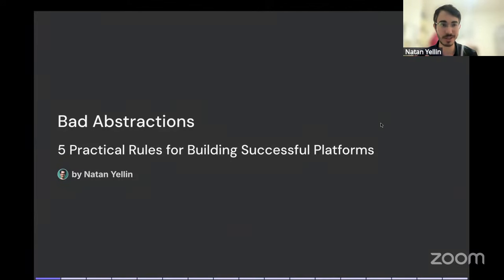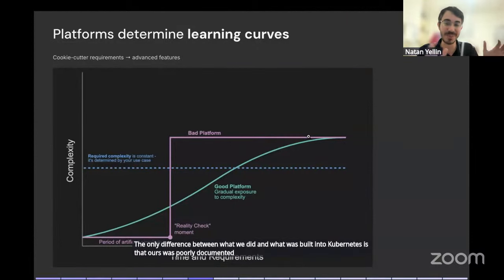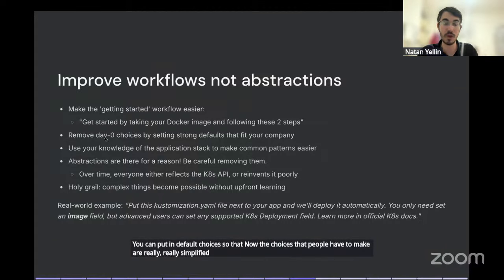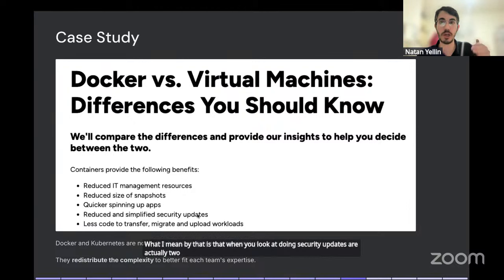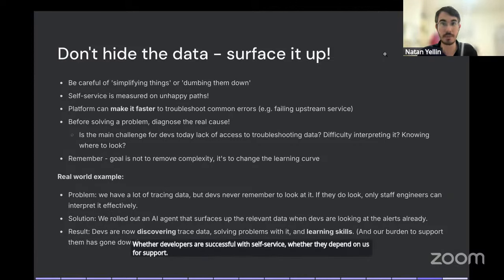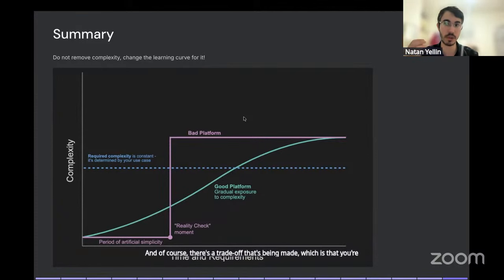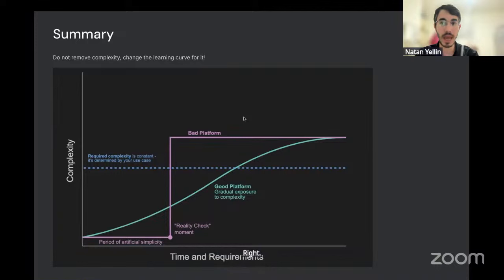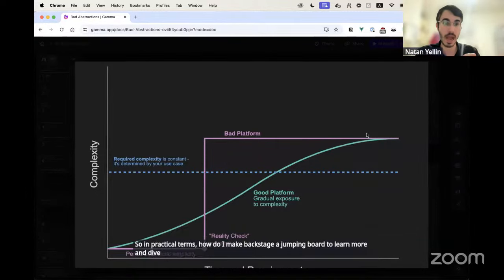Bad abstractions: 5 practical rules for building successful platforms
In this webinar, Natan Yellin will explore 5 practical rules for building effective platforms with a great developer experience. He will examine the do’s and don’ts for platform building, the practical rules for deciding what, and when to abstract, and why platform teams might be making a mistake focusing on abstracting away a well developed but complex underlying platform like Kubernetes. Natan will share his experience as an engineer and his experience working with customers building enterprise platforms.

In this talk you will learn:

- What to abstract and not to abstract
- How the abstractions you choose will later impact the burden (and joy) of supporting teams that use your platform
- Shortcuts for reducing the support burden from platform users, and how to make developer self-service a reality